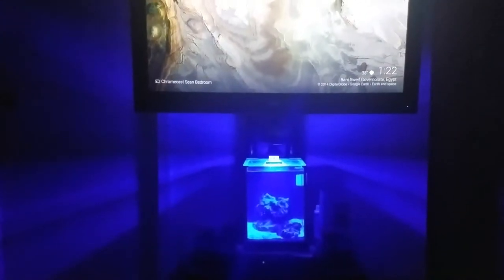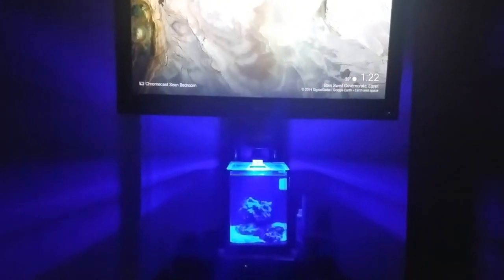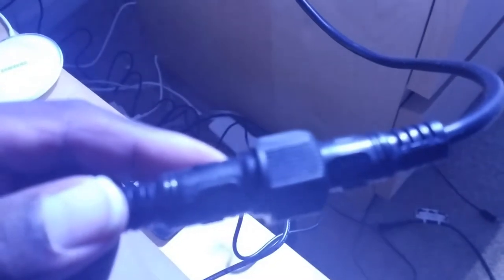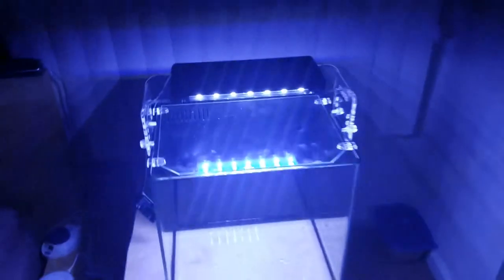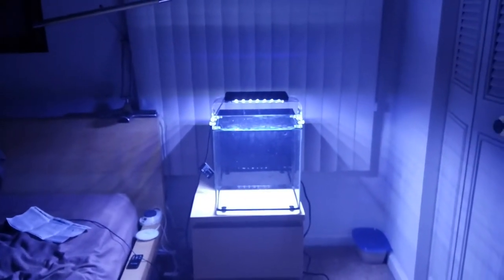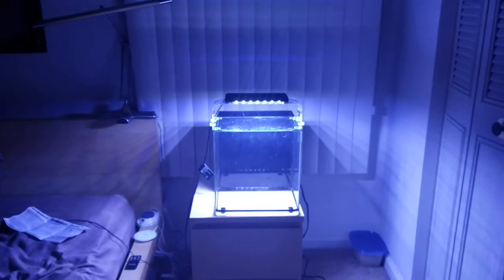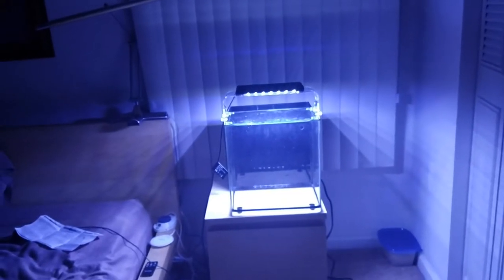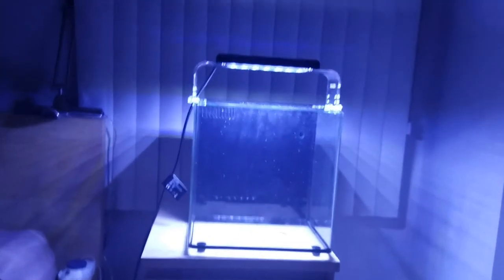Project Nano - Marine Space MC40 - Day 1 - LED Demo everything is right - Published on Jan 31, 2017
My newest project! I went into the LFS planning on starting on a Fluval Spec V for my bedside table, but saw this beauty instead! This will be mainly for corals. Should I go with white or black sand? Both are Carib Sea, the white you've seen in Project Pico, the black is Hawaiian Black.